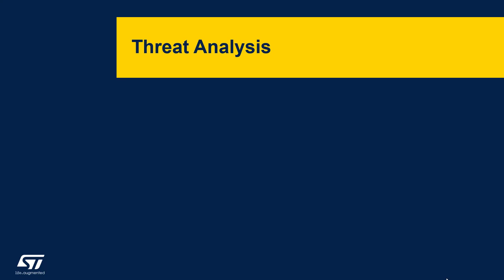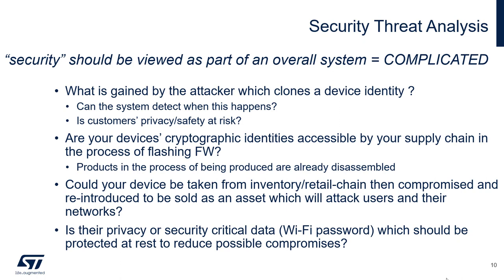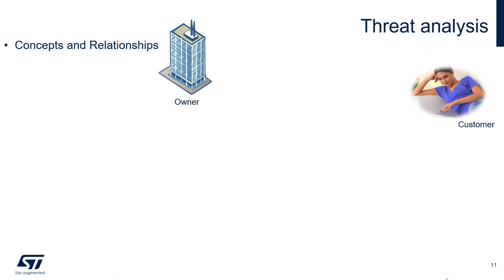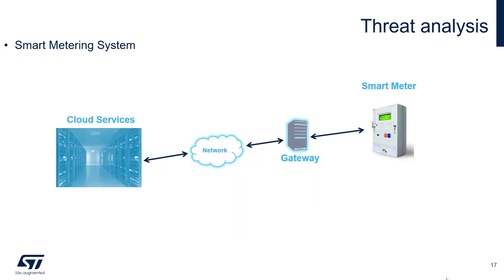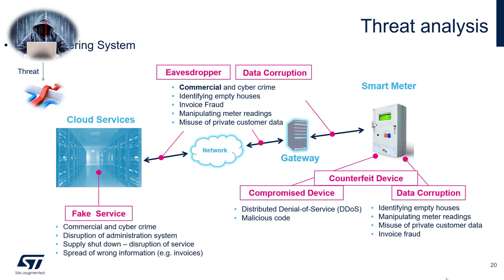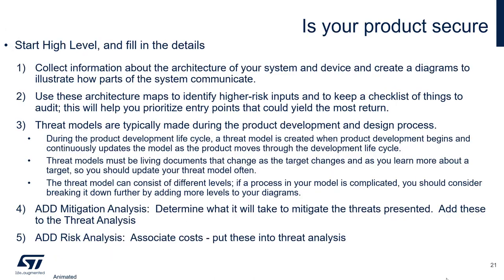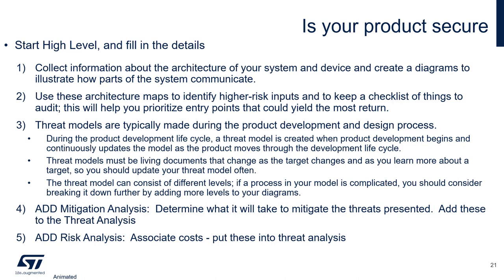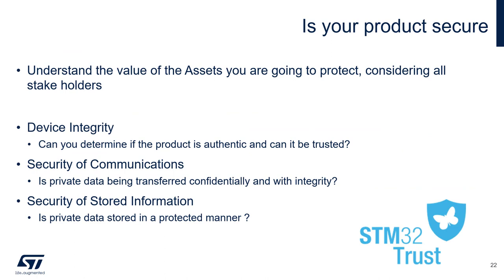Security Part5 - How to define your security needs - 2 Threat Analysis